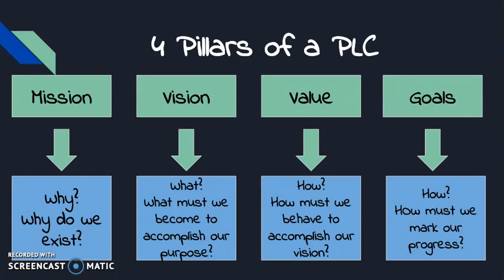Professional Learning Strategies: PLC